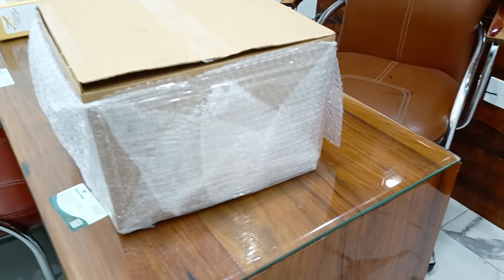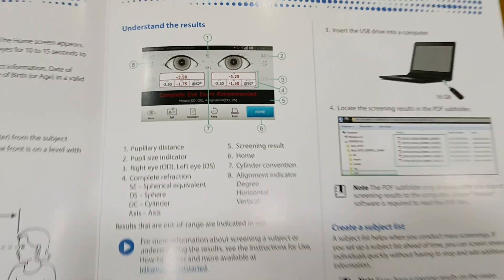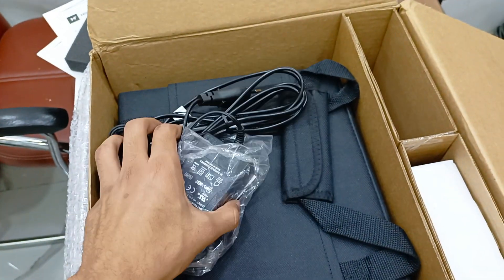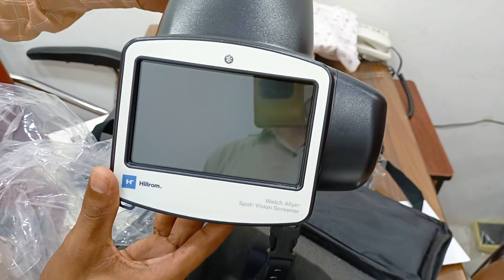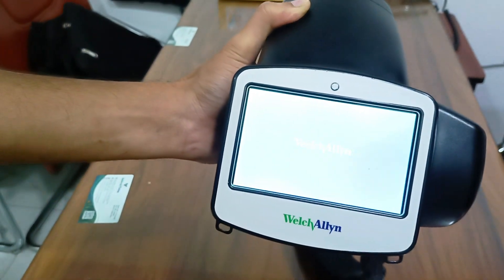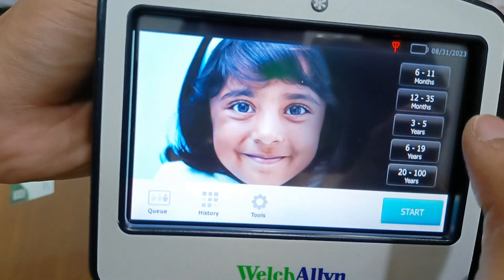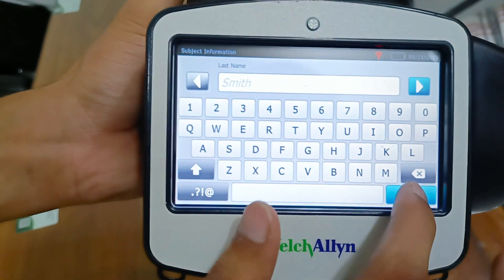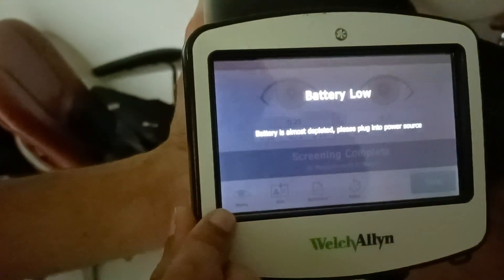Portable Autoref(Vision Screener) Make Welch Allyn USA Full Explain With Parts How To Use Aahil Raza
Portable Autorefractometer
Portable Autorefractor
Best Portable Autorefractor
Quicksee Portable Autorefractor
Vision Screener Welch Allyn
Portable Autoref Vision Screener Welch Allyn USA
How To Use Portable Autorefractor
How To Use Portable Autorefractometer
Welch Allyn Spot Vision Screener
Welch Allyn Spot Vision Screener Manual
Welch Allyn Spot Vision Screener Accuracy
Welch Allyn Spot Vision Screener How Does It Work
Welch Allyn vision Screener Results
Please Support Me Guys I Will Make Videos for you
Please Ask Questions
Unitech Vision
Aahil Raza

Taşınabilir Autoref (Görme Ayırıcı) Welch Allyn USA'yı Parçalarla Tam Olarak Açıklayın Aahil Raza Nasıl Kullanılır
 Taşınabilir Otorefraktometre
 Taşınabilir Otomatik Kırıcı
 En İyi Taşınabilir Otomatik Kırıcı
 Quicksee Taşınabilir Otomatik Kırıcı
 Görsel Ayırıcı Welch Allyn
 Taşınabilir Autoref Görsel Ayırıcı Welch Allyn Türkiye
 Taşınabilir Otomatik Kırıcı Nasıl Kullanılır
 Taşınabilir Otorefraktometre Nasıl Kullanılır
 Welch Allyn Spot Görüş Ayırıcı
 Welch Allyn Spot Görsel Ayırıcı Kılavuzu
 Welch Allyn Spot Görsel Ayırıcı Doğruluğu
 Welch Allyn Spot Görsel Ayırıcı Nasıl Çalışır?
 Welch Allyn vizyon Ayırıcı Sonuçları
 Lütfen Bana Destek Olun Arkadaşlar Sizin İçin Videolar Çekeceğim
 Lütfen Soru Sorun
 Unitech Vizyonu
 Aahil Raza

Портативный Autoref (прибор для проверки зрения) Make Welch Allyn USA Полное объяснение с деталями, как использовать Aahil Raza
 Портативный авторефрактометр
 Портативный авторефрактор
 Лучший портативный авторефрактор
 Портативный авторефрактор Quicksee
 Специалист по проверке зрения Уэлч Аллин
 Портативный прибор для проверки зрения Autoref Welch Allyn USA
 Как использовать портативный авторефрактор
 Как использовать портативный авторефрактометр
 Welch Allyn Прибор для проверки зрения
 Руководство по проверке зрения Welch Allyn Spot Vision
 Точность прибора Welch Allyn Spot Vision
 Welch Allyn Прибор для проверки зрения, как он работает
 Результаты проверки зрения Welch Allyn
 Поддержите меня, ребята, я сделаю для вас видео
 Пожалуйста, задавайте вопросы
 Юнитек Вижн
 Ахил Раза

Portativ Autoref (Vision Screener) Welch Allyn USA-ı Aahil Razadan necə istifadə edəcəyinizi hissələri ilə tam izah edin
 Portativ avtorefraktometr
 Portativ avtorefraktor
 Ən yaxşı portativ avtorefraktor
 Quicksee Portativ Avtorefraktor
 Portativ Autoref Vision Screener Welch Allyn USA
 Portativ avtorefraktordan necə istifadə etmək olar
 Portativ avtorefraktometrdən necə istifadə etmək olar
 Welch Allyn Spot Vision Screener Təlimatı
 Welch Allyn Spot Vision Screener Dəqiqliyi
 Welch Allyn Spot Vision Screener Necə işləyir
 Welch Allyn Vision Screener Nəticələrix
 Xahiş edirəm Mənə Dəstək Olun Dostlar Sizin Üçün Videolar Çəkərəm
 Zəhmət olmasa suallar verin
 Unitech Vision
 Ahil Rza

Autoref portátil (Vision Screener) Make Welch Allyn USA Explicación completa con piezas Cómo utilizar Aahil Raza
 Autorefractómetro portátil
 Autorefractor portátil
 Mejor autorrefractor portátil
 Autorefractor portátil Quicksee
 Examinador de visión Welch Allyn
 Analizador de visión portátil Autoref Welch Allyn EE. UU.
 Cómo utilizar el autorrefractor portátil
 Cómo utilizar el autorrefractómetro portátil
 Analizador de visión puntual de Welch Allyn
 Manual del evaluador de visión puntual de Welch Allyn
 Precisión del cribador de visión puntual de Welch Allyn
 Welch Allyn Spot Vision Screener ¿Cómo funciona?
 Resultados del examen de visión de Welch Allyn
 Por favor apoyenme chicos, haré videos para ustedes.
 Por favor haga preguntas
 Visión Unitech
 Aahil Raza

Autoref المحمول (Vision Screener) يجعل شركة Welch Allyn USA تشرح بالكامل مع الأجزاء كيفية استخدام Aahil Raza
 مقياس الانكسار التلقائي المحمول
 المنكسر التلقائي المحمول
 أفضل منكسر آلي محمول
 Quicksee المنكسر التلقائي المحمول
 فاحص الرؤية ويلش ألين
 جهاز فحص الرؤية Autoref المحمول Welch Allyn USA
 كيفية استخدام المنكسر التلقائي المحمول
 كيفية استخدام مقياس الانكسار التلقائي المحمول
 ويلش ألين سبوت فيجن سكرين
 دليل ويلش ألين لفحص الرؤية البقعية
 دقة جهاز فحص الرؤية البقعية Welch Allyn
 Welch Allyn Spot Vision Screener كيف يعمل
 نتائج فحص الرؤية ويلش ألين
 من فضلكم ادعموني يا شباب سأقوم بعمل فيديوهات لكم
 يرجى طرح الأسئلة
 رؤية يونيتك
 اهيل رضا